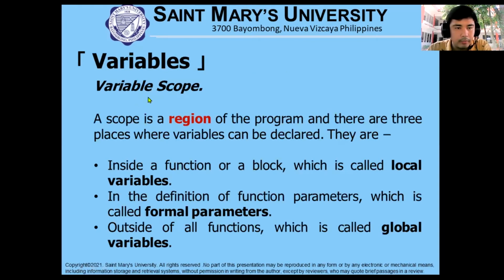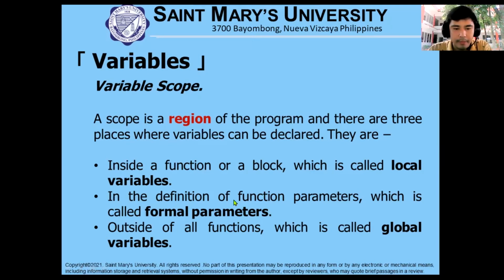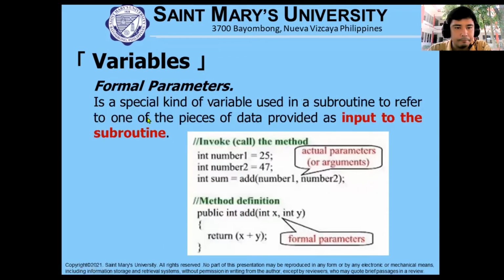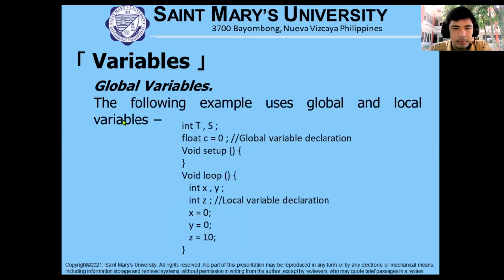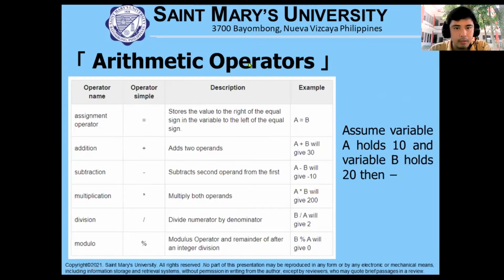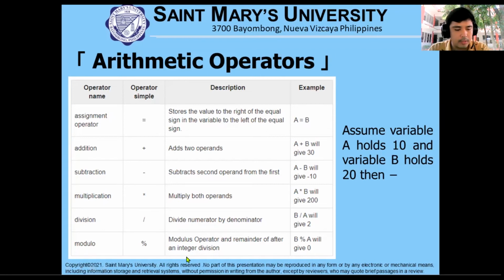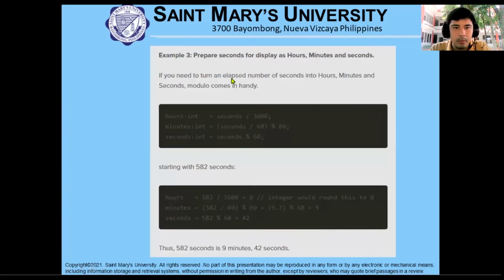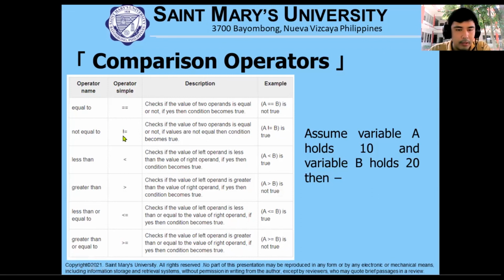Arduino Variables, Operators, and Control Statements 001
-. Variables
-. Operators
-. Control Statements